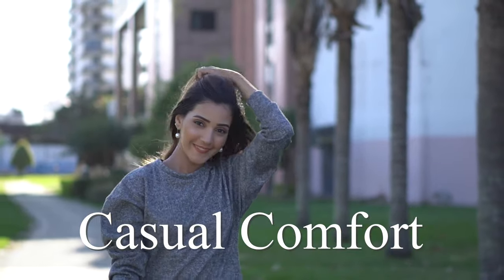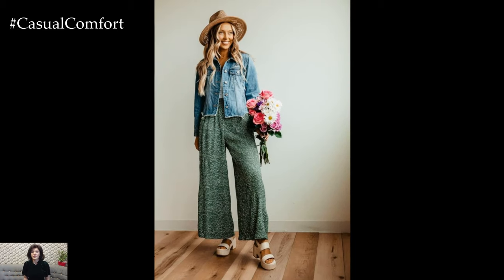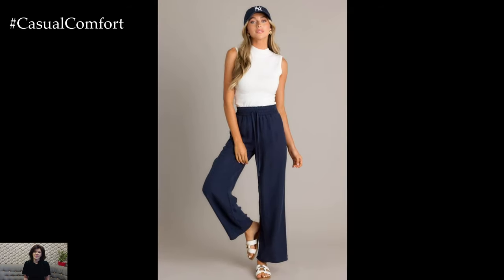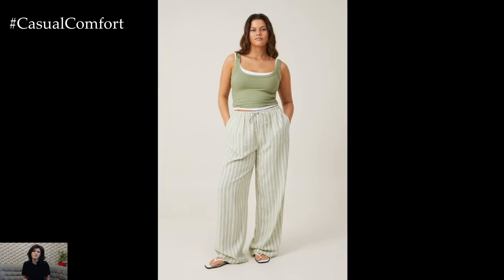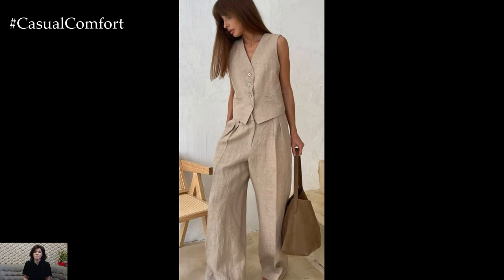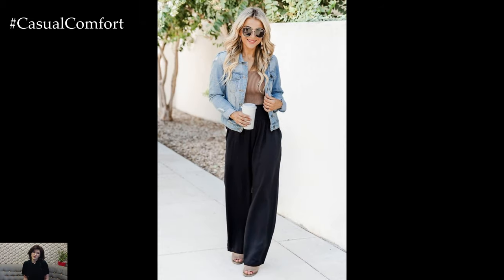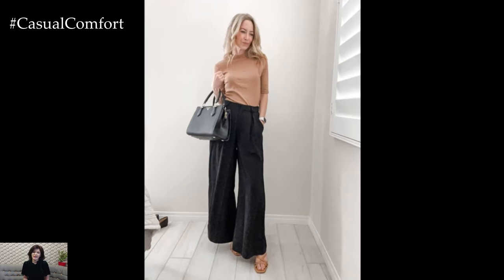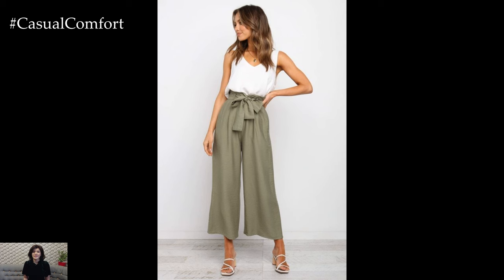Casual Comfort Wide Leg Pants | Effortlessly Stylish Outfit Ideas | 2024 Fashion Trends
Embrace casual comfort and effortless style with our collection of wide leg pants. In this video, we showcase versatile wide leg pants that are perfect for everyday wear, offering both chic design and unparalleled comfort. From lightweight fabrics to relaxed fits, these pants are ideal for everything from running errands to casual outings or even working from home. Learn how to style wide leg pants with various tops, accessories, and footwear to create a range of stylish looks that keep you comfortable all day long.